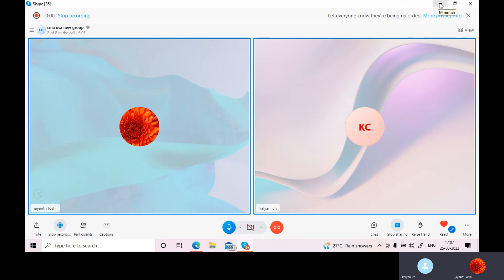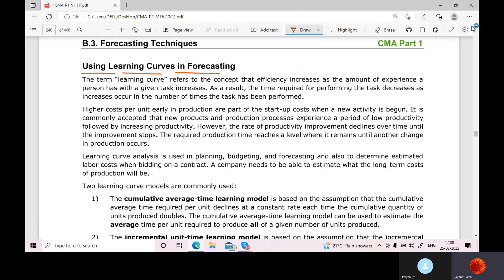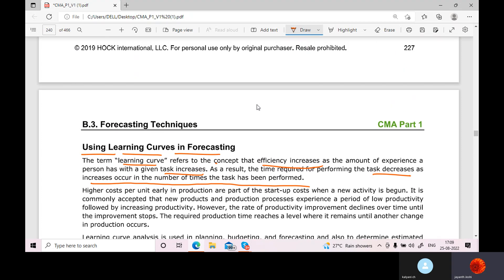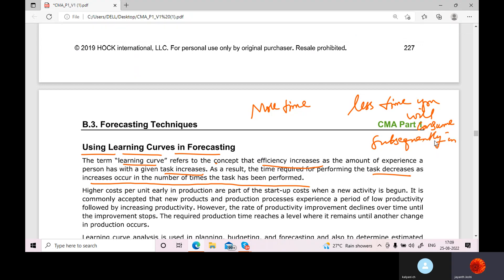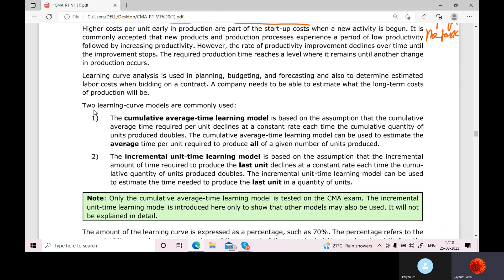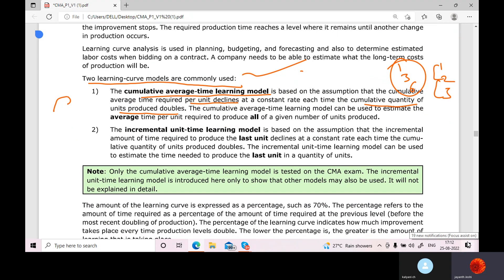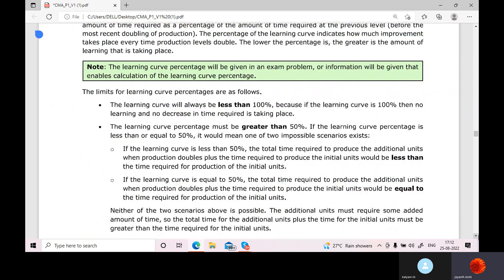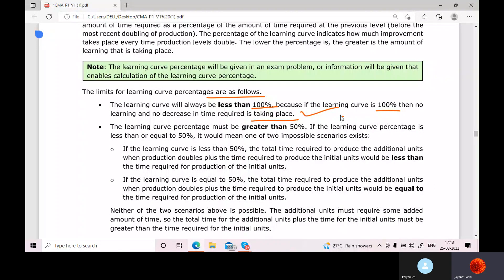budgeting and forecasting eng vid 11